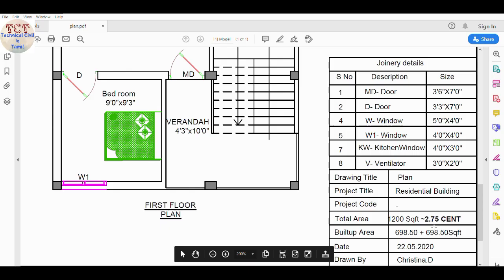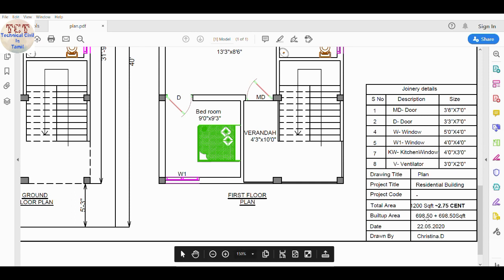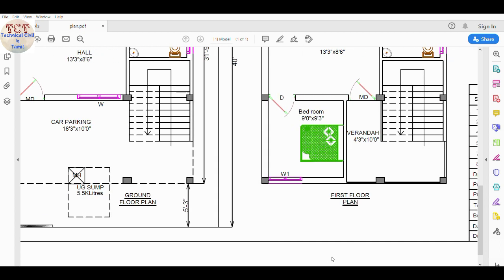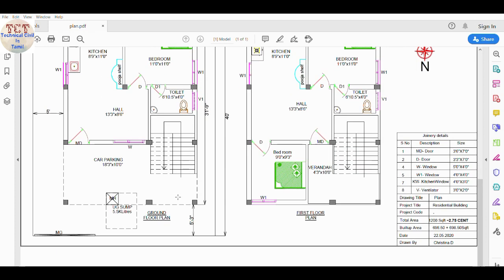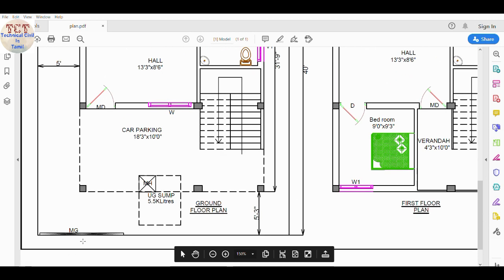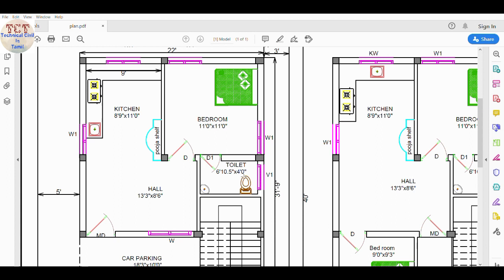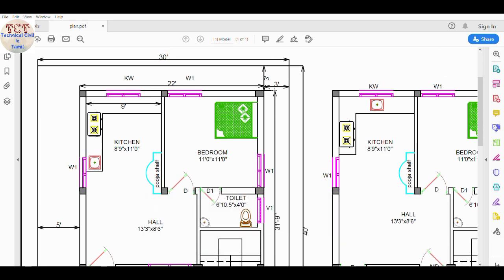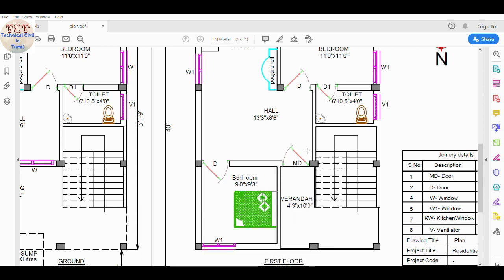Beautiful building plan for 40 x 30 sq ft area | Awesome building plans | Technical Civil In Tamil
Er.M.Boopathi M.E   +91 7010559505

Our main service - Construction across Tamilnadu.
Planning services - 2D floor plan, Structural designs & drawings, Elevation, Estimation & etc,...

TCT Associates
Construction and Consultation
Salem - 636006
Tamilnadu.

Planning services - 2D floor plan, Structural designs & drawings, Elevation, Estimation